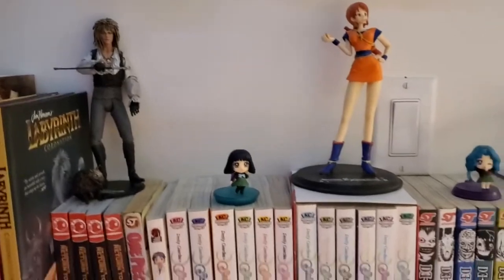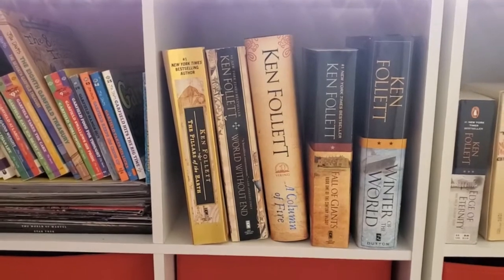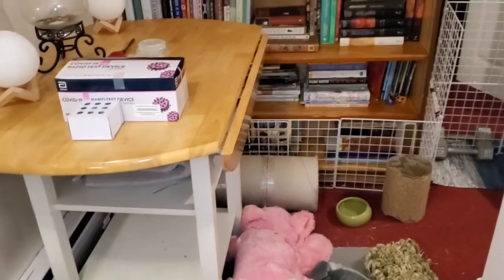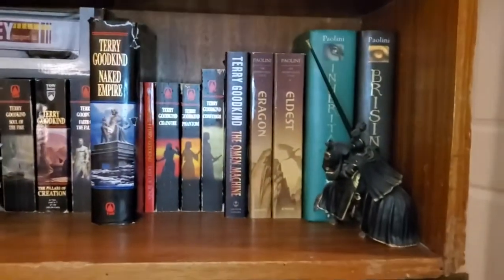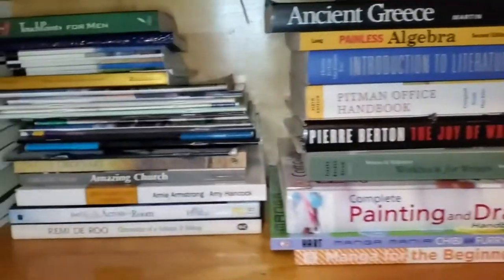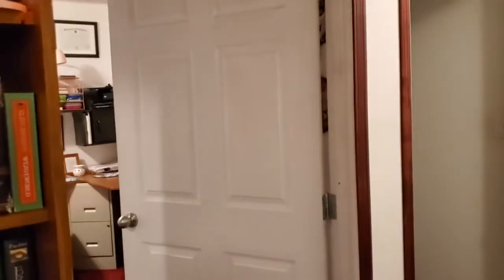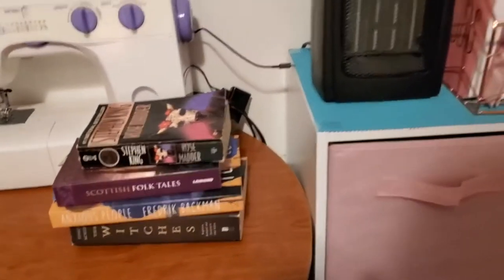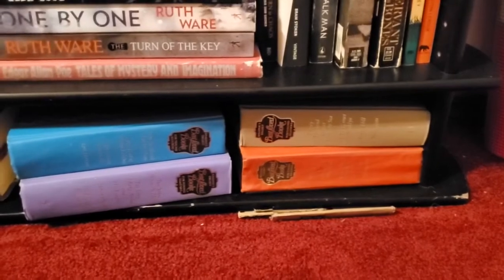2021 Bookshelf Tour!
Check out the fruits of my spring cleaning labour!

Music Credits
Intro/outro - Groovepad app
Body music - iMovie app